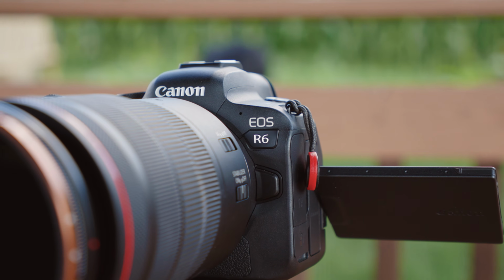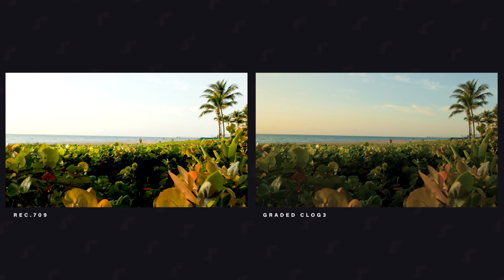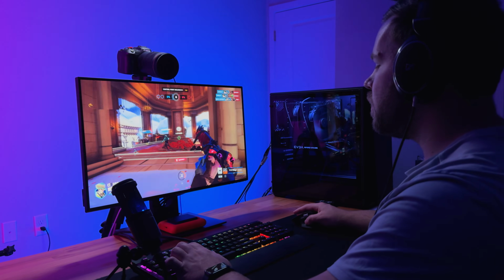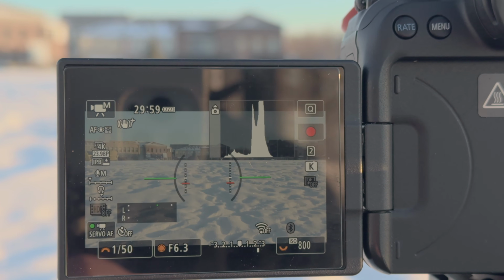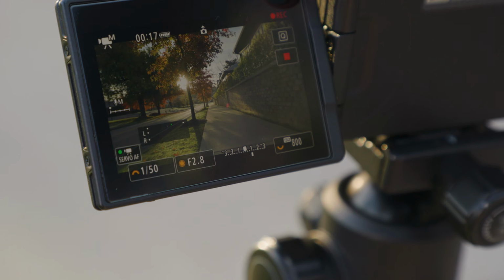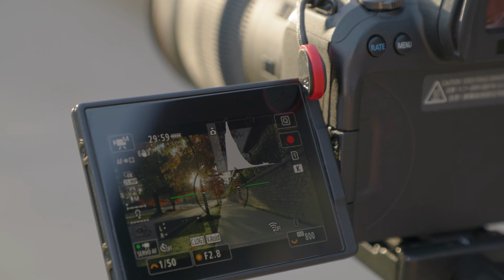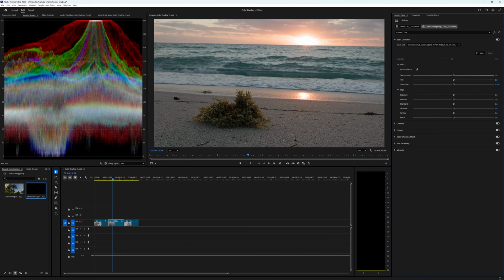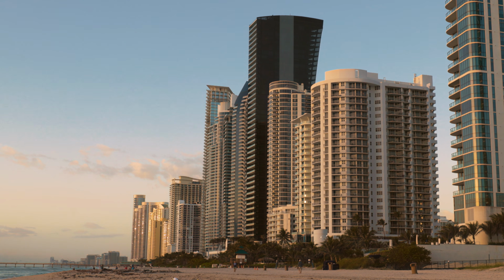Mastering C-LOG 3: The Ultimate Guide to Cinematic Exposure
In this video I am going to be walking  you though everything you need to know to properly expose for Canon Log 3 footage.  We are going to looking at what is C-Log 3?  How do you you expose for it?  When and why you should or should not use it and finally, how to color grade to get the most out of it!

📽️ THE GEAR I USE:
Camera Bag
Main Camera
Most Used Lens
Incredible Portrait & Detail (Cheaper Alternative) Lens
Video Mic
Magnetic ND Filters (Great for Photo & Video)
Favorite Drone
Action Cam
Great Mini Tripod
My Big Tripod
SD Cards

** Please note, clicking any of these links above and buying from B&H helps support my channel as I get a little commission from each order at no extra cost to you. Thank you for your support! **

📕 CHAPTERS
0:00​ Intro
0:18 Dynamic Range
1:25 What is C-Log 3
2:09 When to shoot in C-Log 3
3:48 Setting up C-Log 3
4:14 Exposing for C-Log 3
7:24 Base ISO
8:25 Color Grading C-Log 3
11:00 Outro